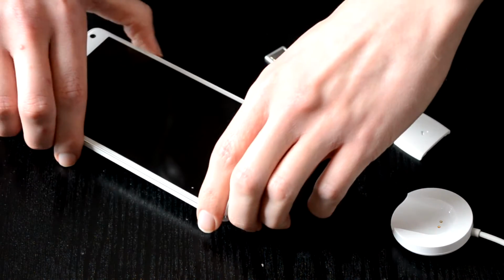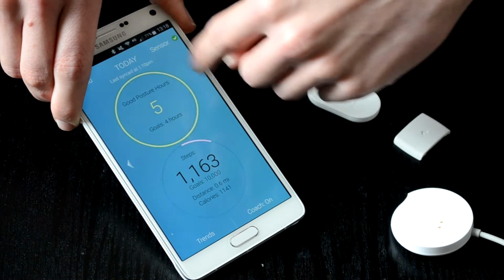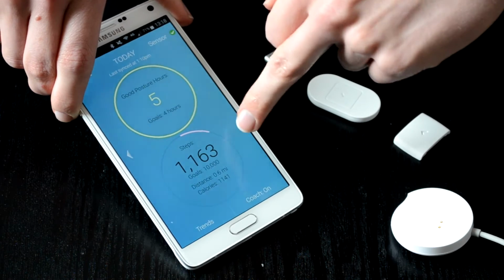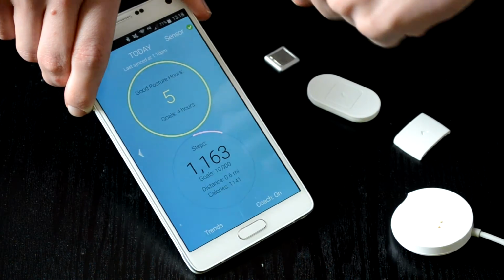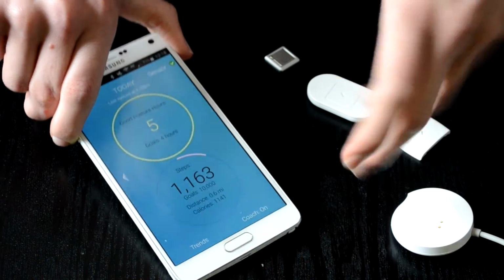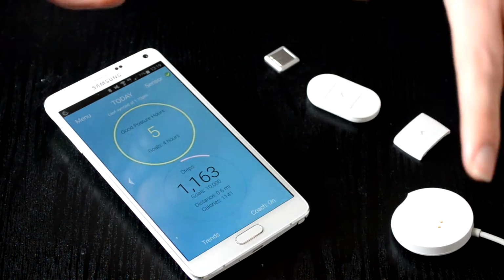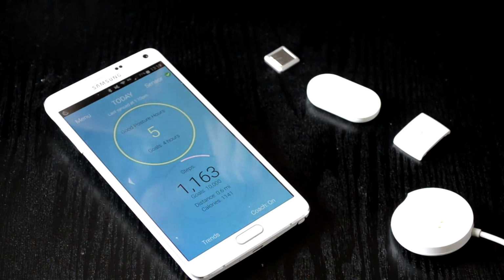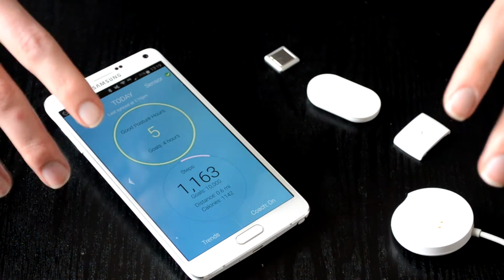LUMO LIFT Hands-On Review | TechForge Media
Lumo Lift is a wearable posture coach which helps keep your spine healthy through gentle alerts.